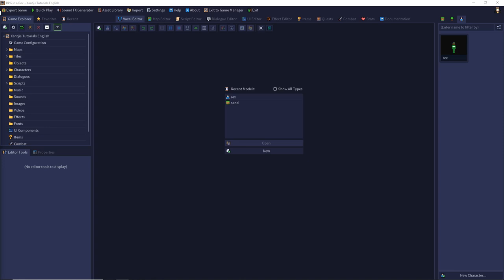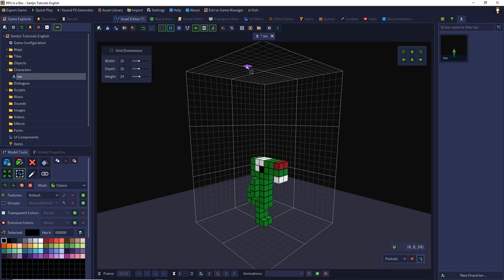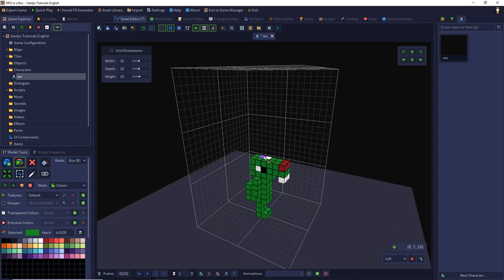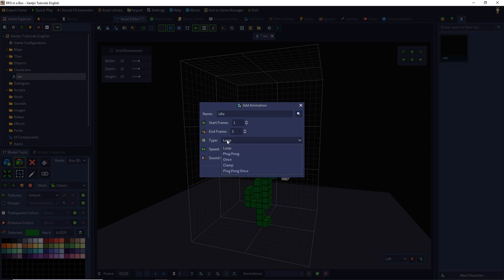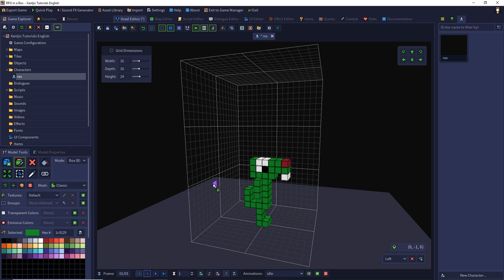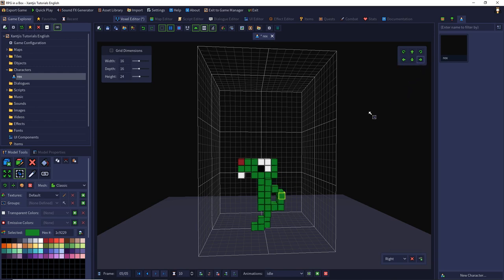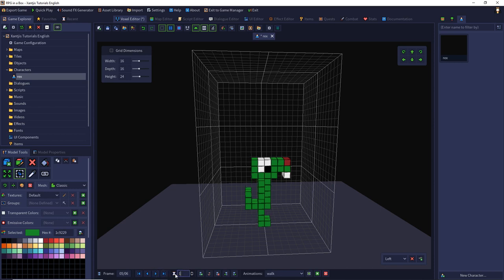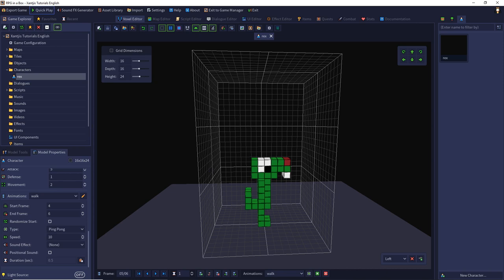RPG in a Box: Tutorial #06 - The character animation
In this episole, we will create the idle and walk animation for our character.

0:00 Introduction
0:10 Camera positions and thumbnails
1:49 The concept of animating the character
2:46 Create the idle animation
6:44 Create the walk animation
9:45 Test of our animations in the game
10:07 Fine tuning the animation